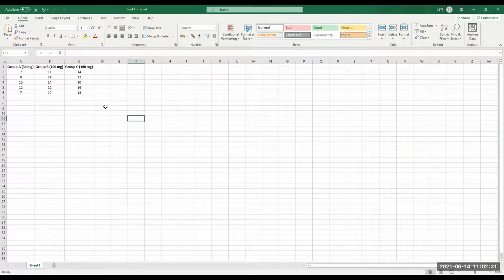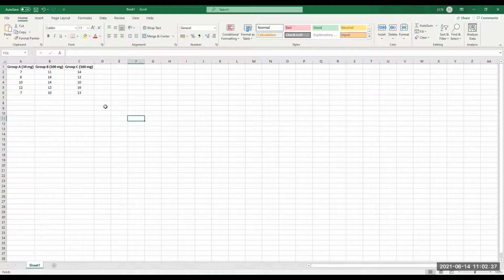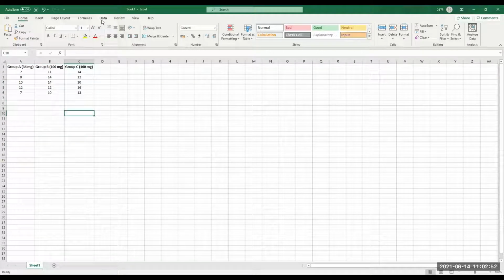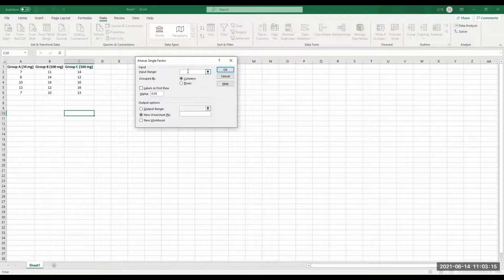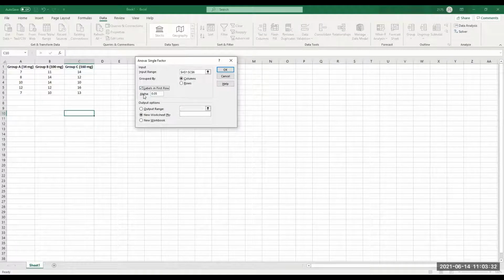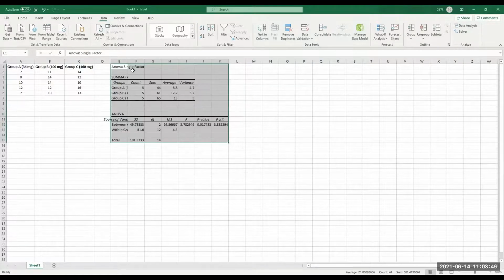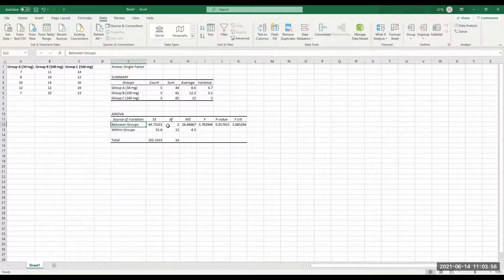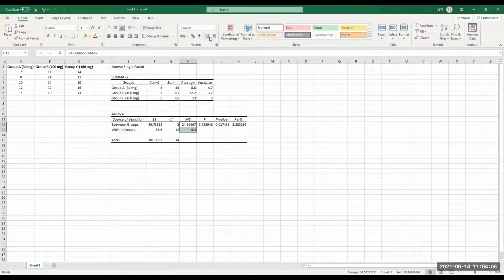ANOVA (Analysis Of Variance) Using Excel Software || Statistical Analysis with Software Application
This is an assignment for our course StatAn (Statistical Analysis with Software Application)